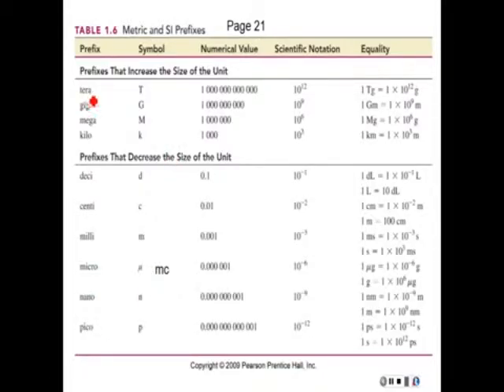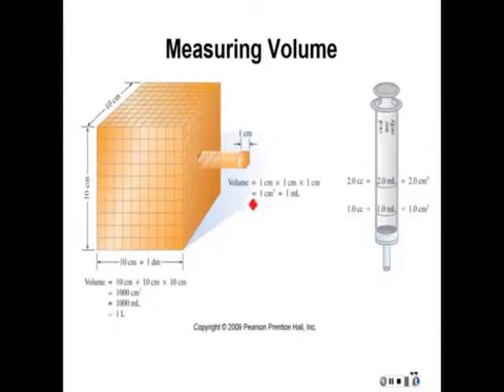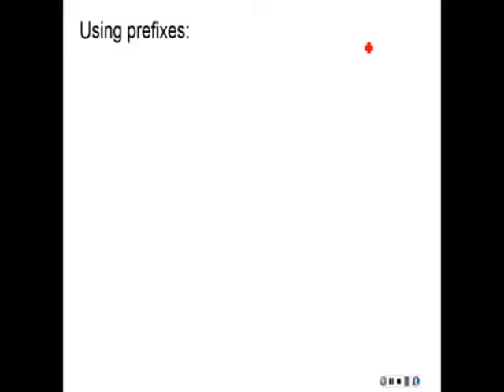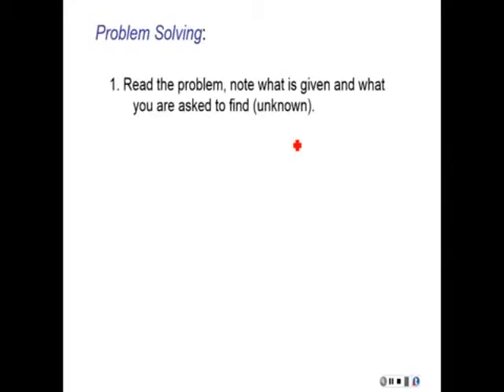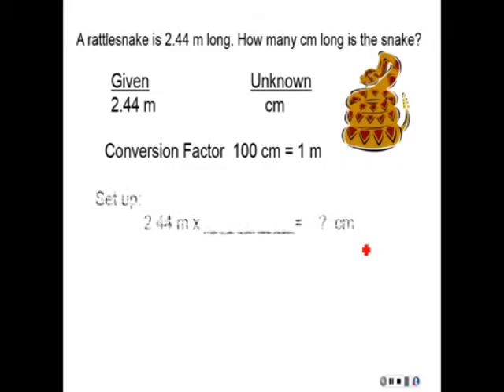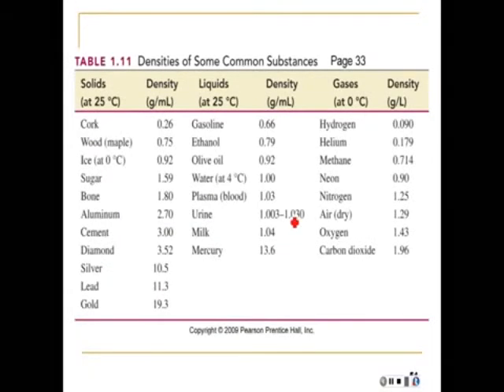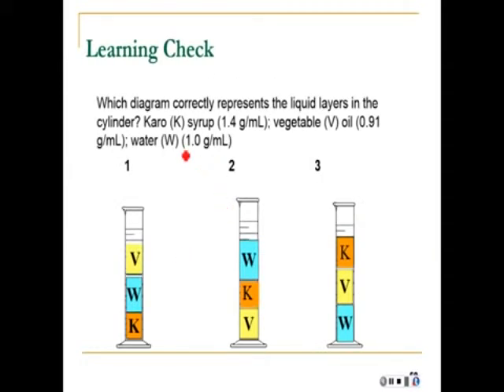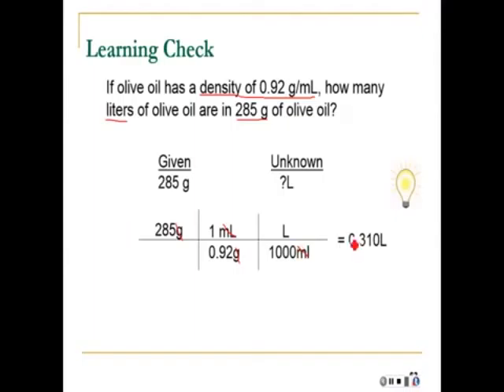Timberlake chapters 1-2 part 2